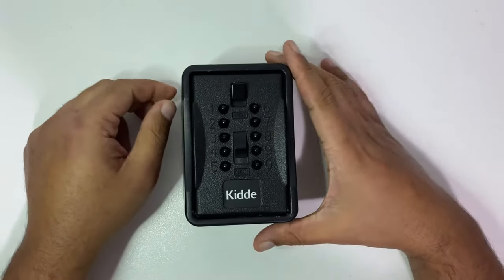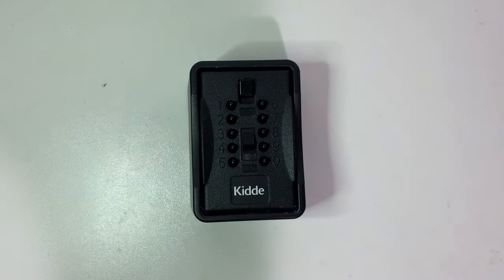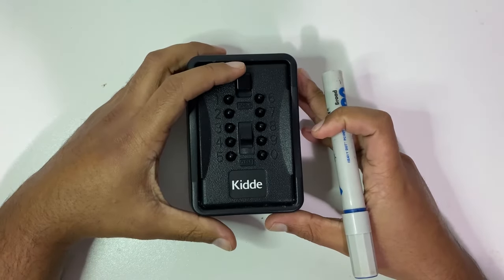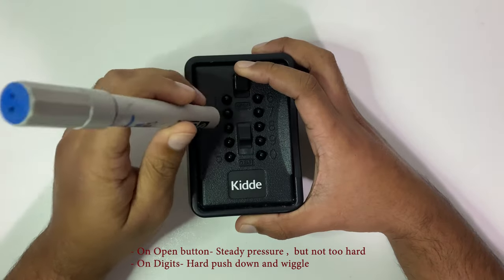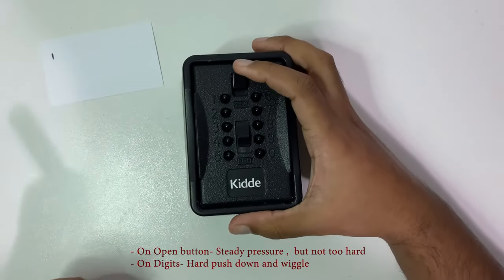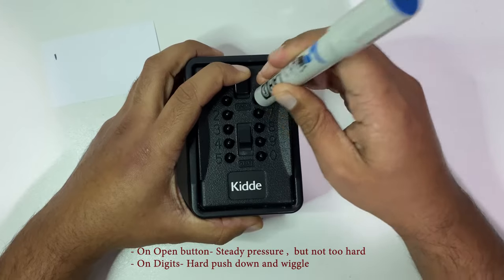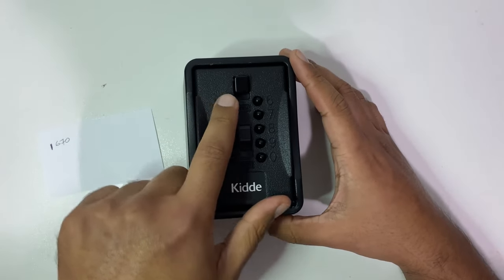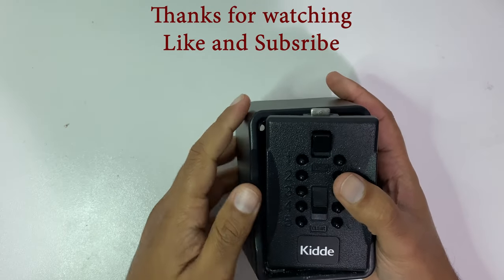How to recover a Key Safe Code/ Lock box | Lost code | Unkown code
In this video, you will see how you can recover codes to a Key safe/ Lockbox ( such as Kidde).
Tools required- a marker or pen with flat ends and some patience.